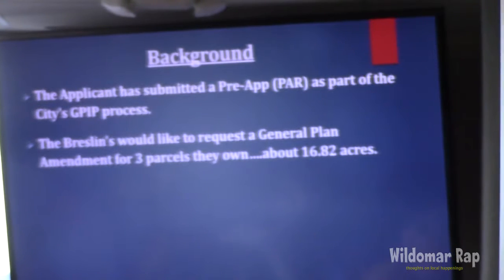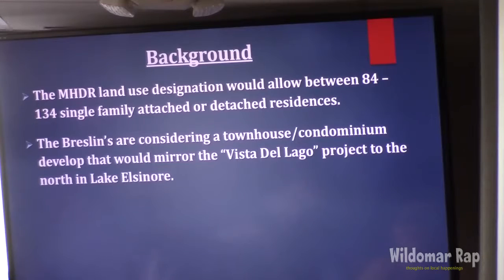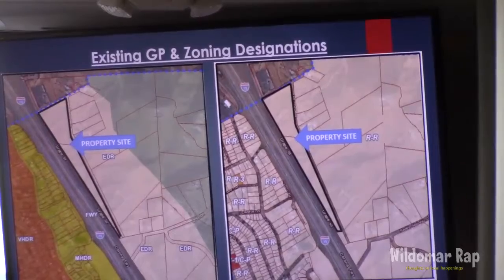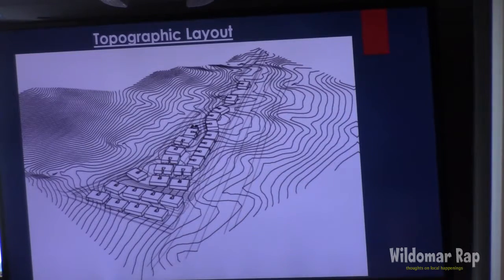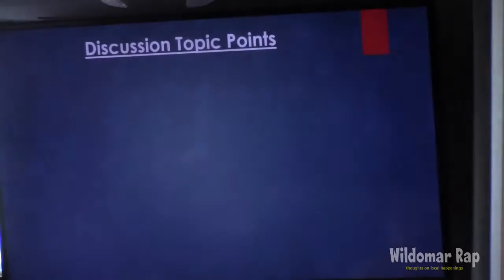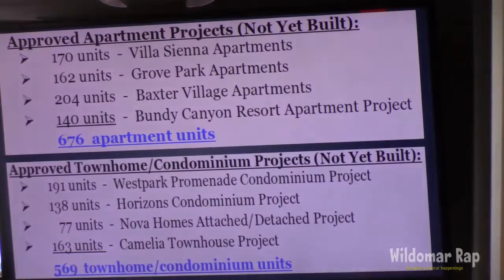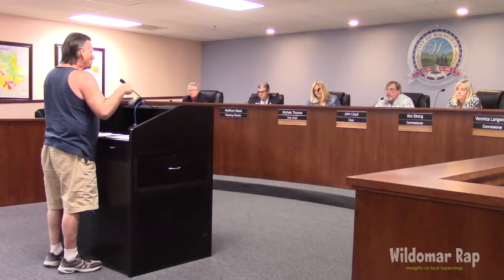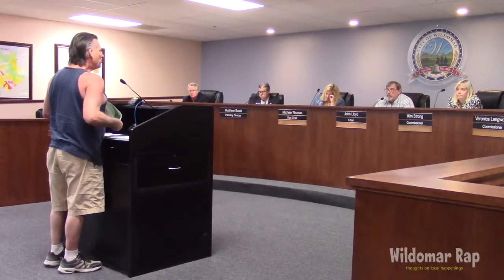Item 3.1 Breslin Family GPIP